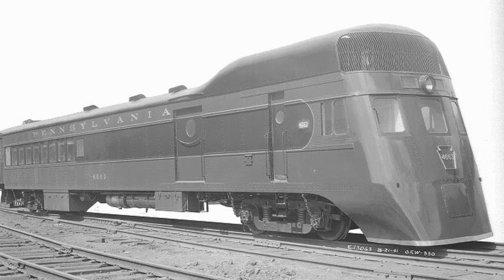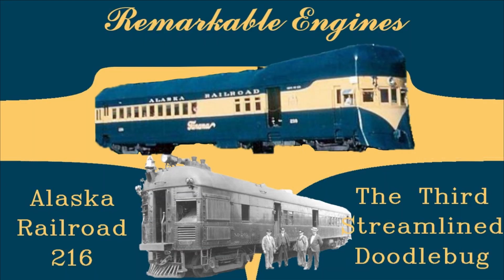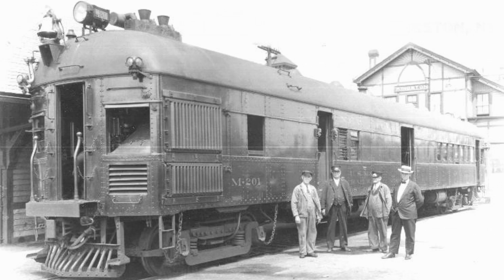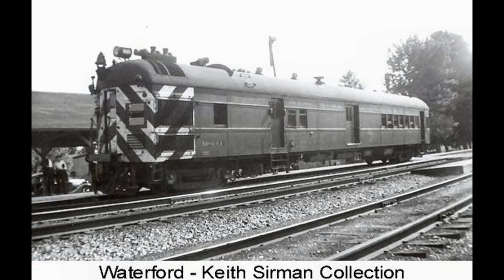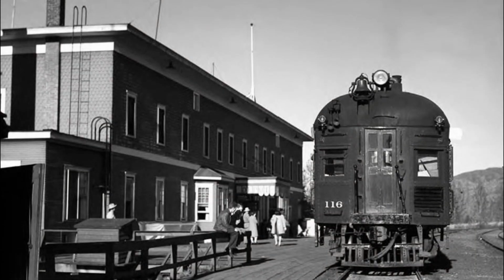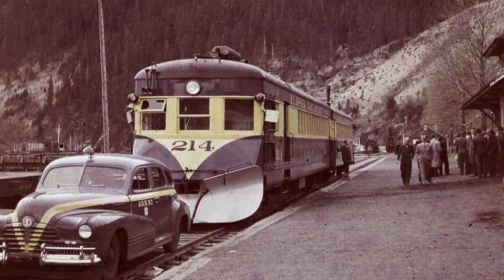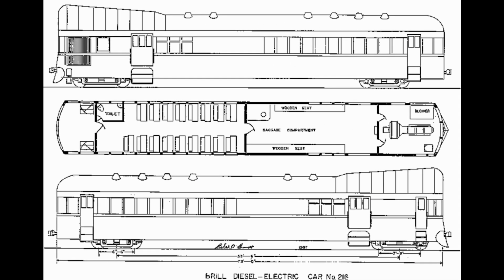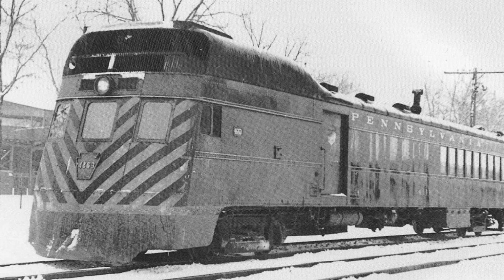Remarkable Engines: Alaska Railroad 216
We return to Alaska for another episode of Remarkable Engines, this time focusing on the third streamlined doodlebug! After the recognition of the first streamlined doodlebug (PRR 4663), it would only make sense to cover the history of this visually and historically similar railcar as well.

Credit for all photos used go to their original photographers from websites including rrpicturearchives.net and flickr.

Music used in order:
Salute to Washington - The United States Marines Band
Snowy Peaks pt I - Chris Haugen
Sunday Plans - Silent Partner